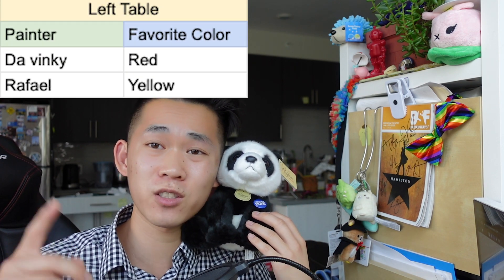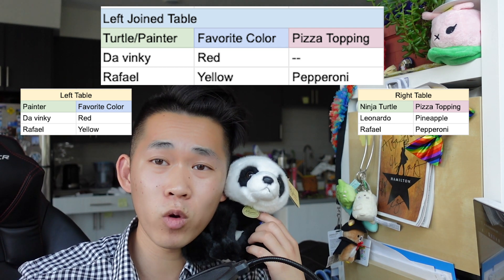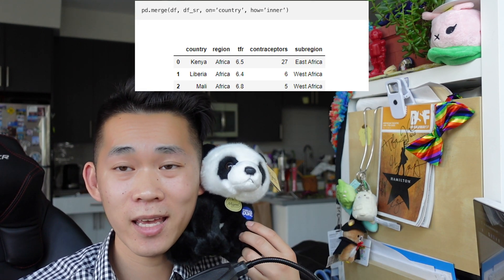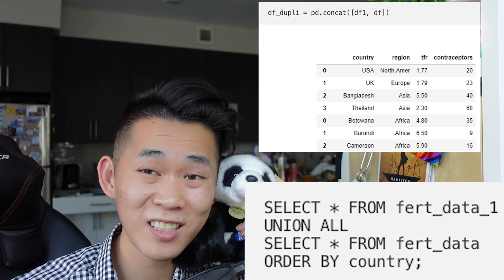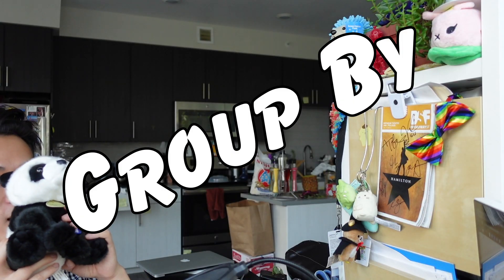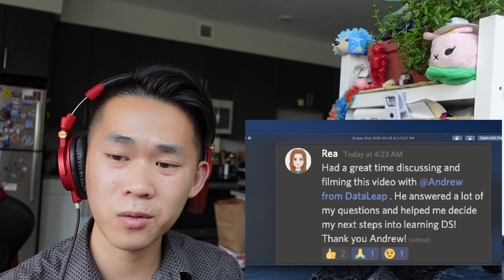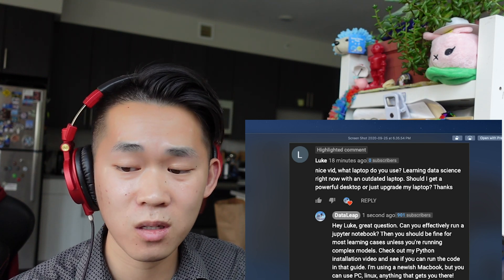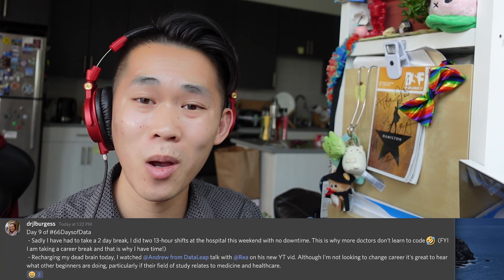BEST tool for Data Science: Pandas or SQL?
► Get 3 Free Stocks on WeBull (Valued up to $1600 when you deposit $100)
► $50 to invest in anything for FREE. No kidding.

––– ♪♫ Artists' Links ♫♪ –––
"the day we got lost in eachothers answering machines"

Kid Ocean

Pandas vs SQL - the Sequel (NEW methods from basic to advanced)
Pandas vs. SQL - You're not a Programmer in 2020 without these 5 methods
Pandas vs. SQL part 2 - Crash Course Simplified for Data Scientists

My name is Andrew Mo, and I'm here to help you find your Six Figure Dream Job. As a 25-year-old in Silicon Valley that built 9 streams of passive income in 2020, I want to help you find your own path to 6 figures in 6 months. Let's leap together.